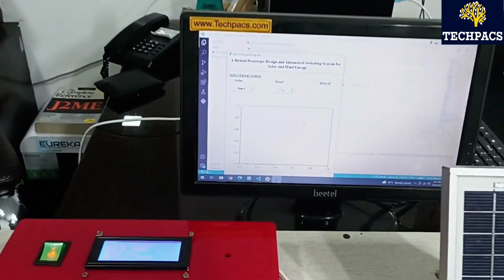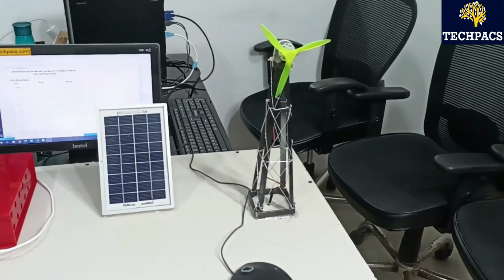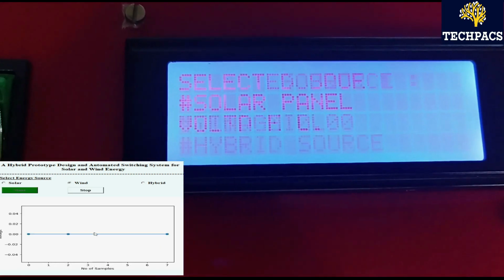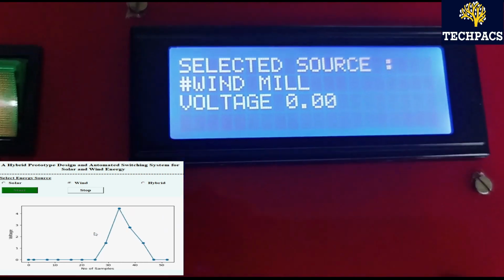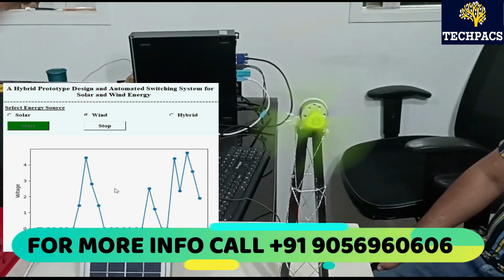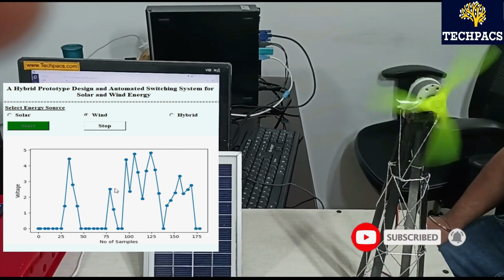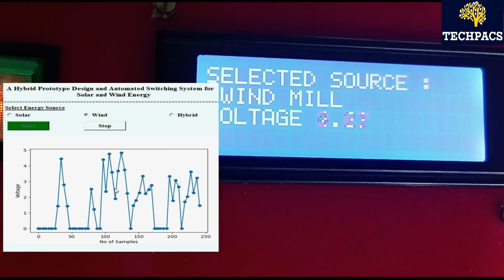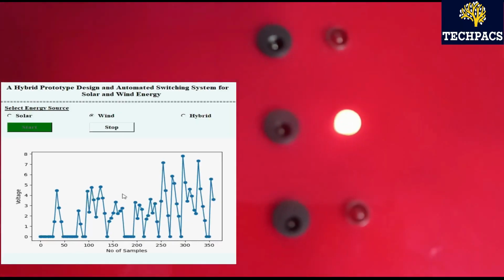A Hybrid Prototype Design and Automated Switching System for Solar and Wind Energy.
This video is about the Hybrid Energy Prototype Design Using ESP32 for Renewable Energy Solutions. In this video you will see the working model and detailed description of this project.

Create a sustainable and efficient energy system with Hybrid Energy Prototype Design Using ESP32. Integrate renewable sources for optimal power usage and dynamic management. Ideal for residential, commercial, and educational applications.